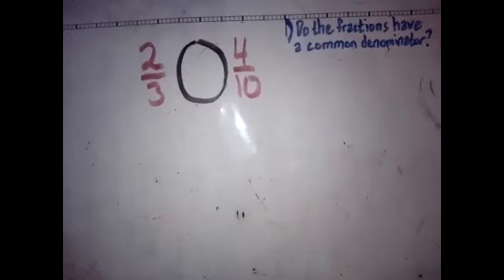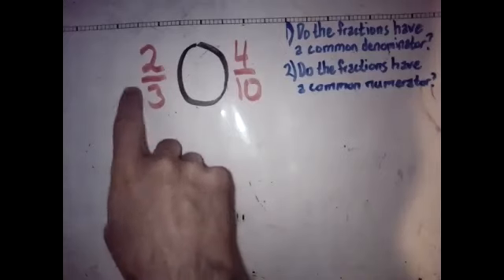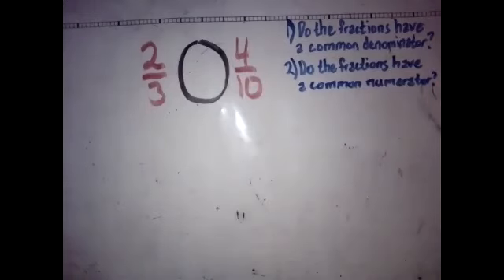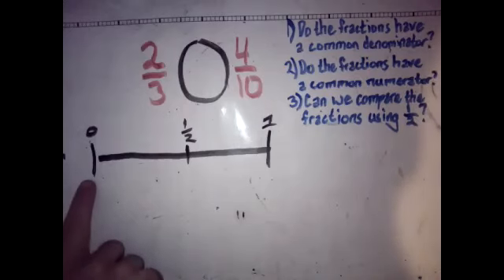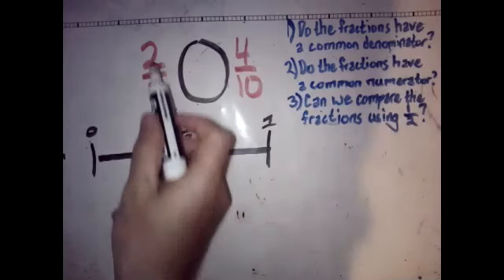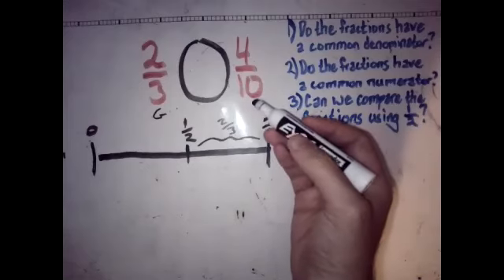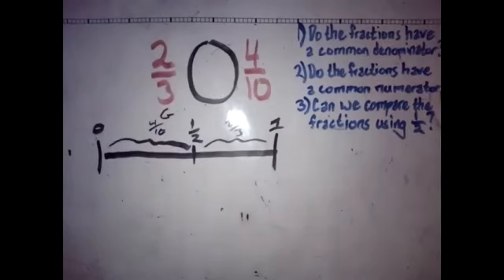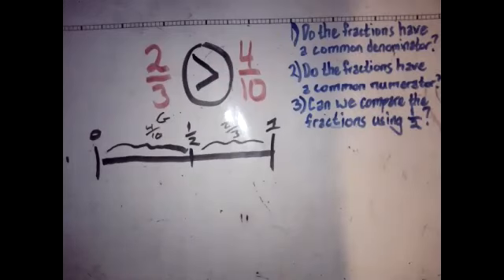Comparing Fractions Using 1/2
In this video we see how to compare fractions using 1/2.